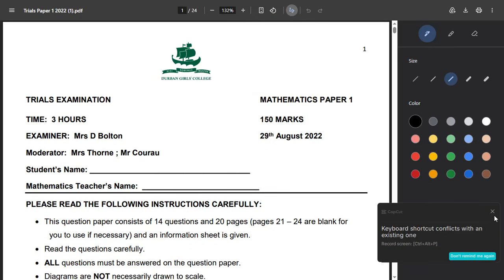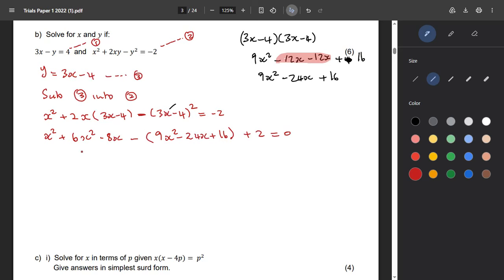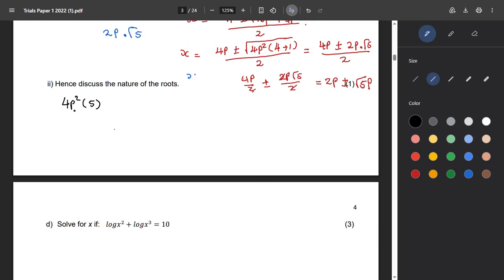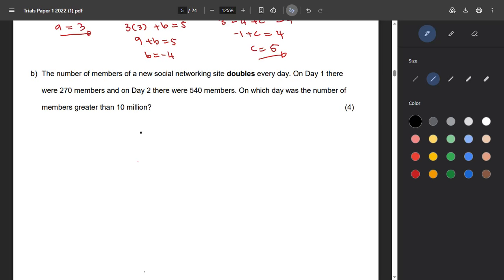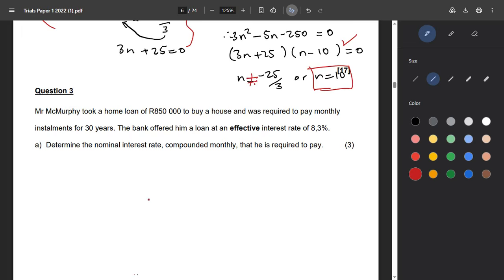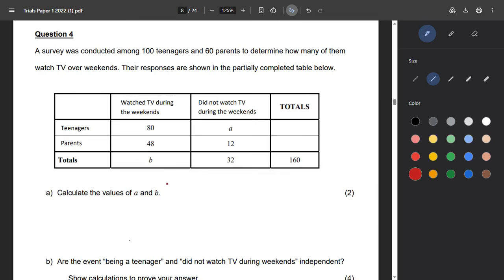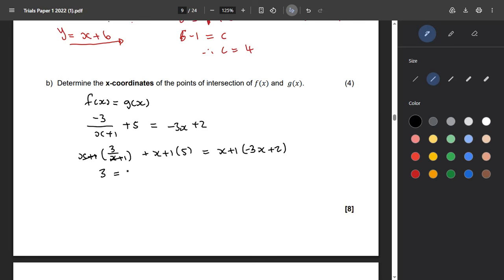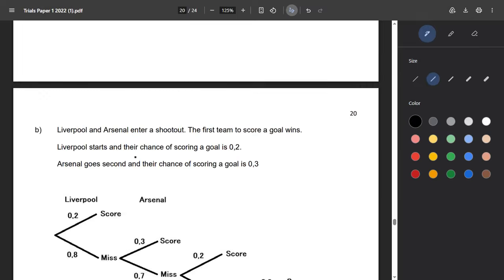Grade 12 Math Exam Practice Questions